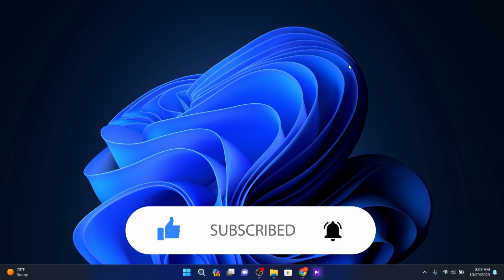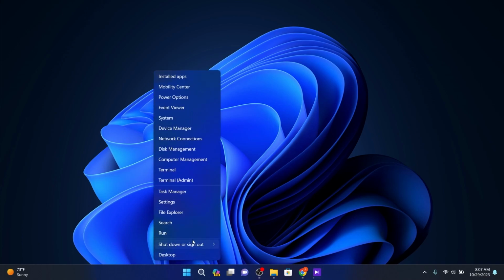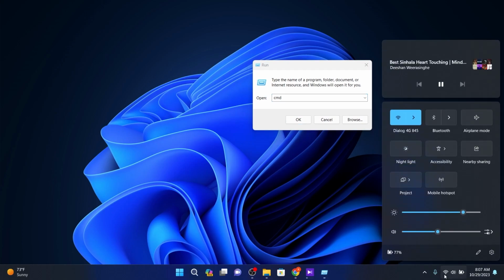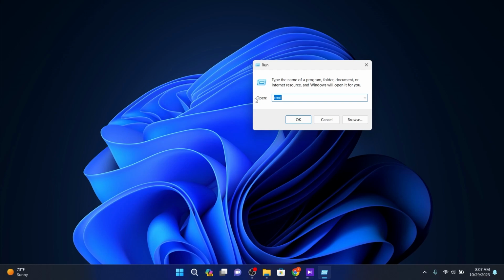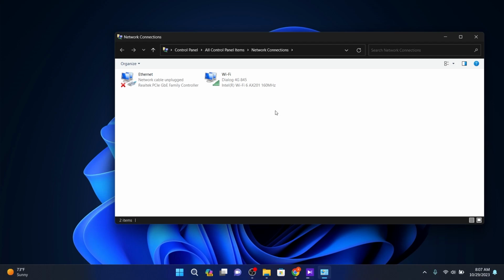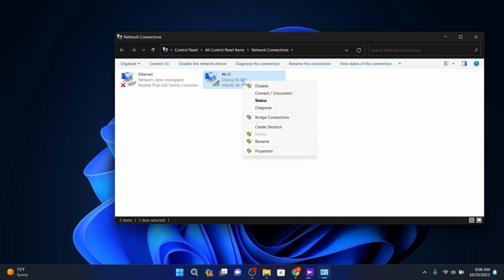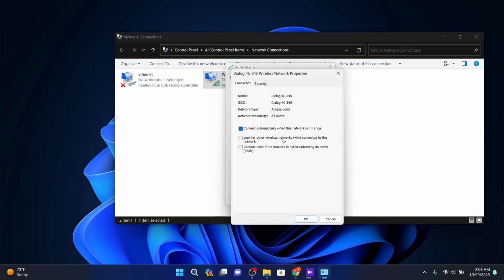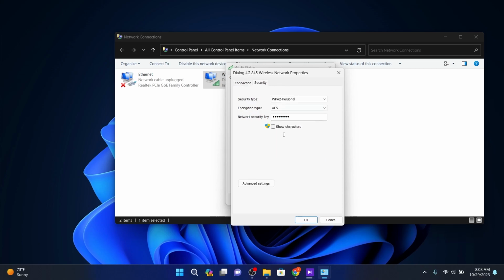How to Find your WiFi Password Windows 11 2023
This is just a simple tutorial on "How to Find your WiFi Password Windows 11 2023"